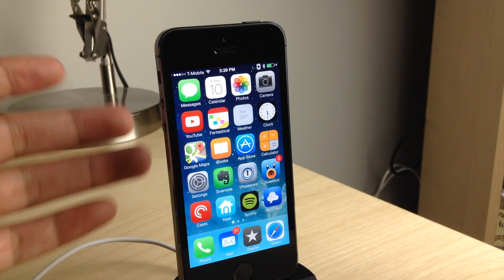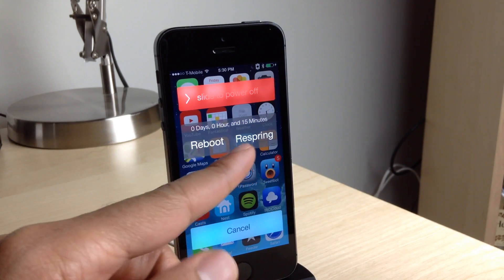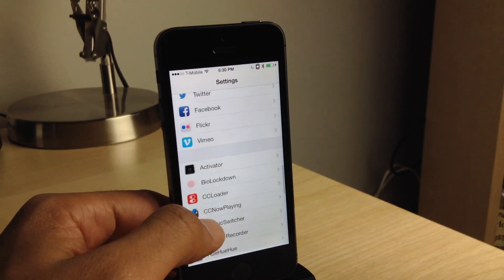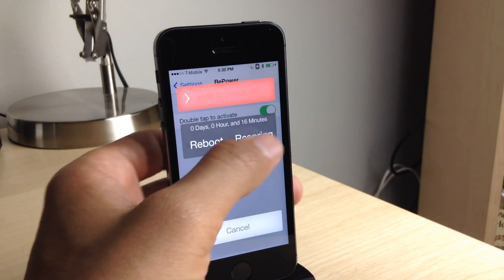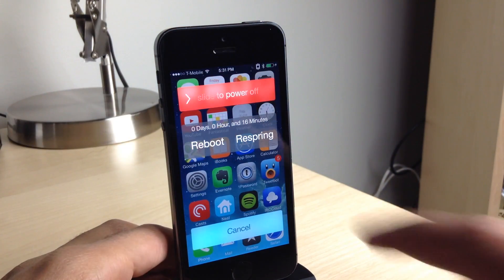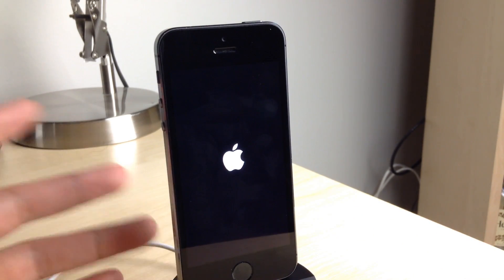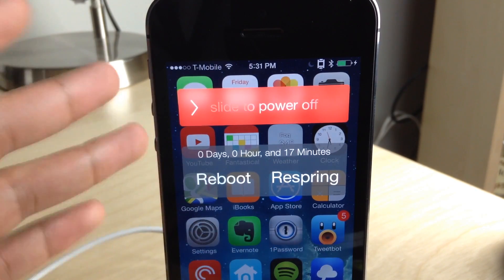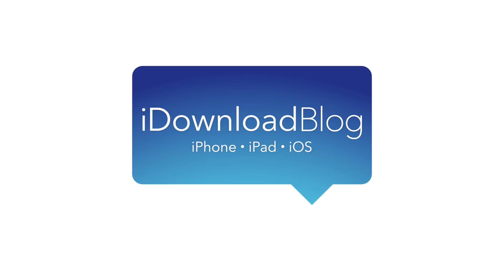RePower: Find uptime, reboot and respring from power down screen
Description: RePower gives you more options and data at the iPhone's power down screen in iOS 7.

Developer: Hashbang Productions
Repo: BigBoss
Price: Free

About iDB